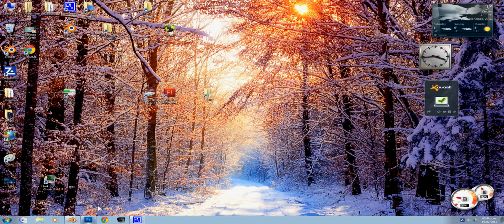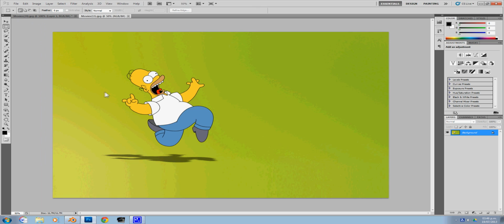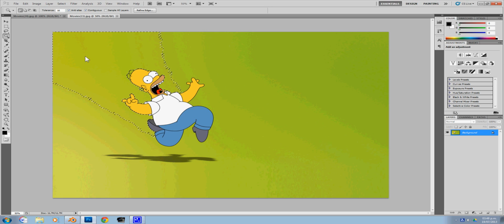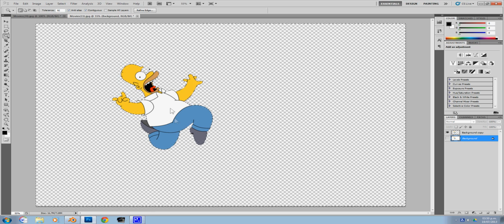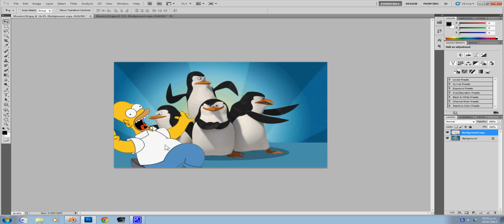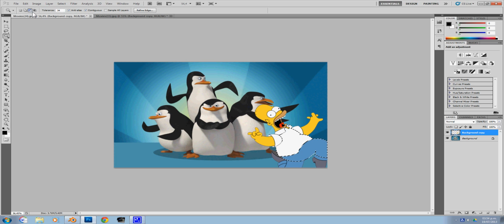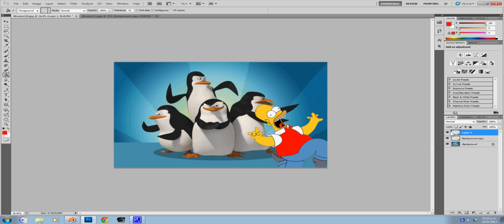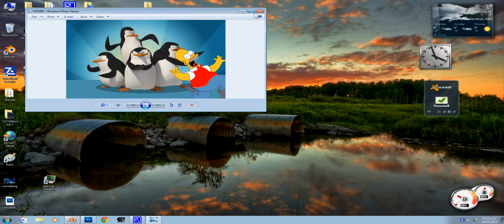Photoshop CS5 Beginner's Tutorial - #1 The basics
You will learn the most basic things about Photoshop so you can get started on using this wonderful and limit-less program.

Follow TbG on Facebook and twitter!